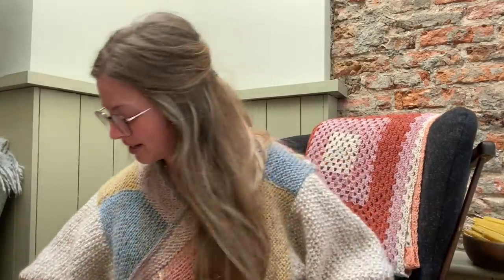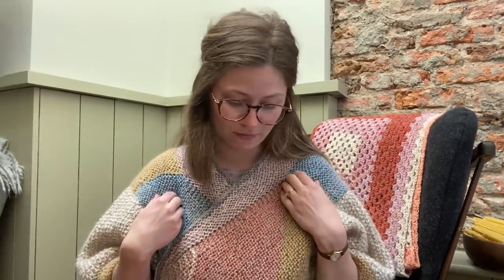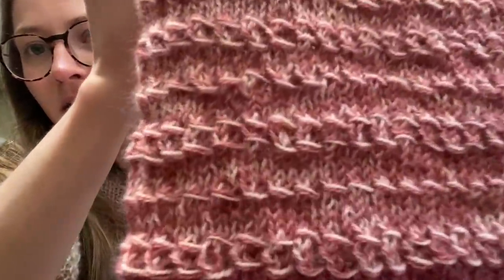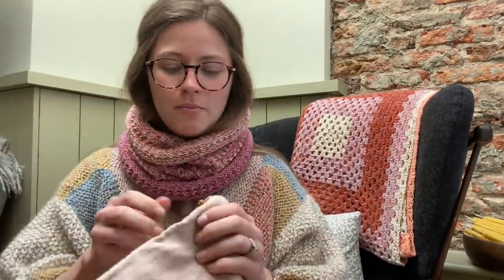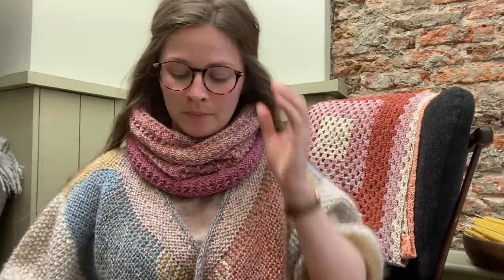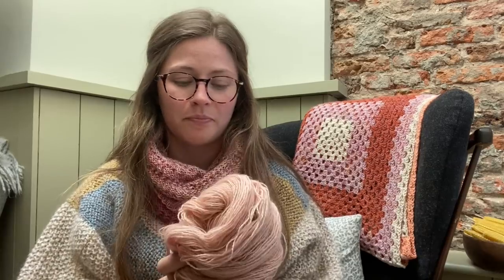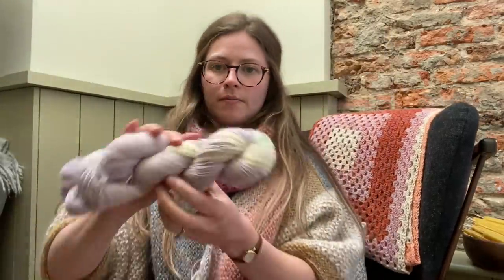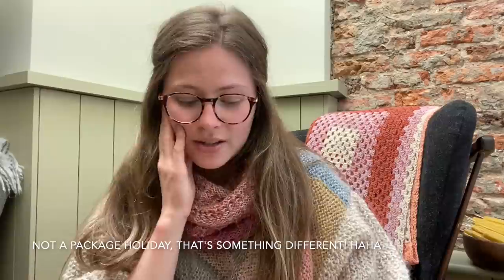WMFC Ep 19 | Finished Penguono and Snuggledown cowl! Gardening and make do & mend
Next Shop update 30th April, 8:00pm GMT+1
@woollymammothfibres (Instagram)
WoollyMammothEmma (Ravelry)